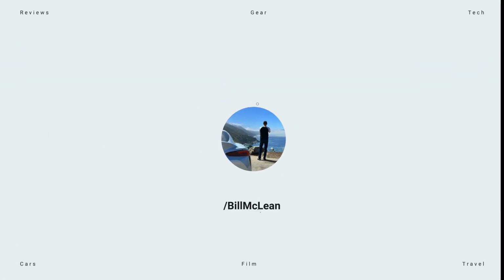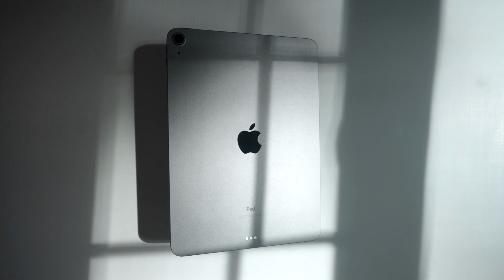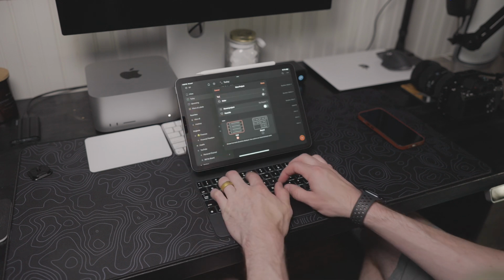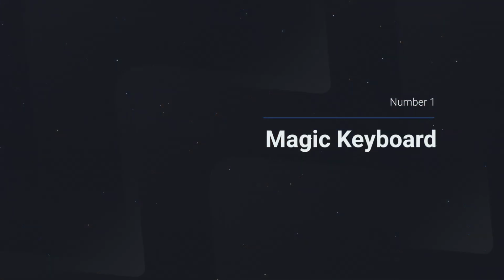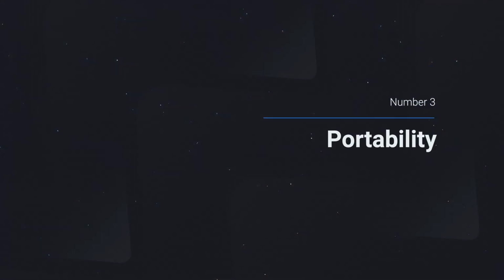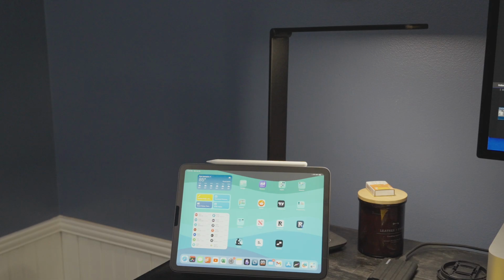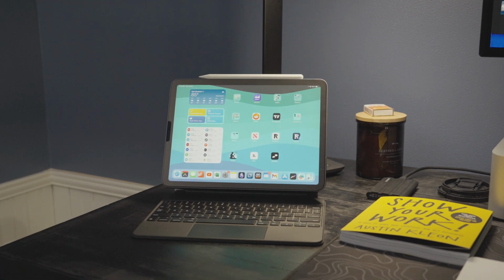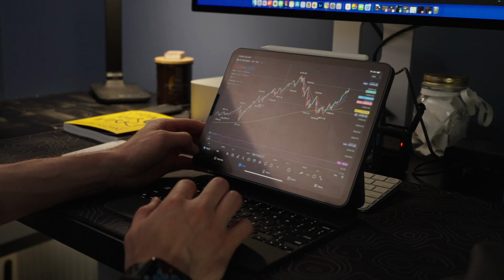Moment in Time Tech: The Apple iPad Air 4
The iPad Air 4 was and still is an amazing device. While I wouldn't recommend anyone to buy it in 2023, it was one of those devices punching way above its price class in terms of features and performance when it was first released.

Chapters:
0:00 Intro
1:08 Must Buy
1:38 Purchase use case
2:21 Three most valuable assets
3:35 Negatives
5:00 Wrapping up